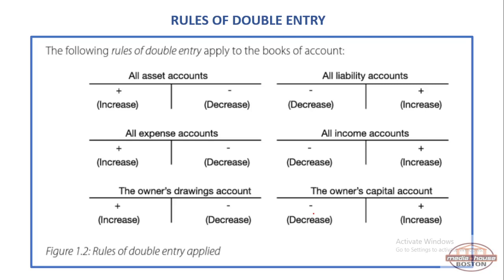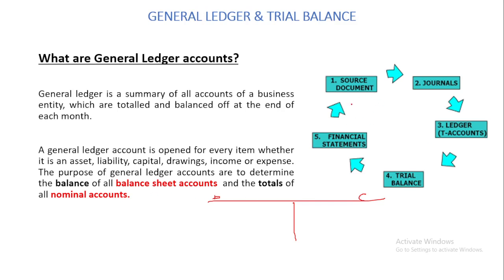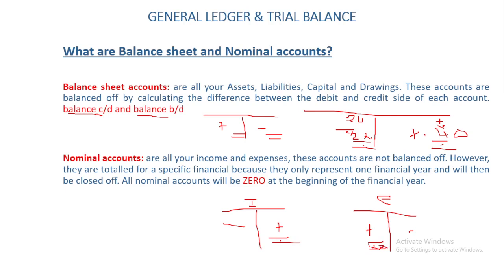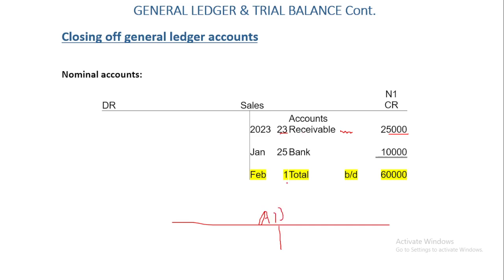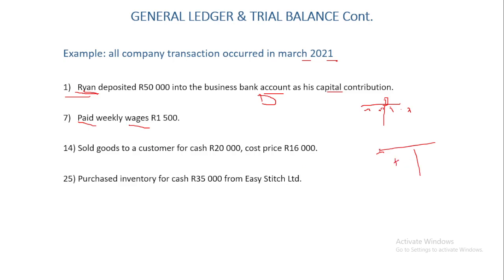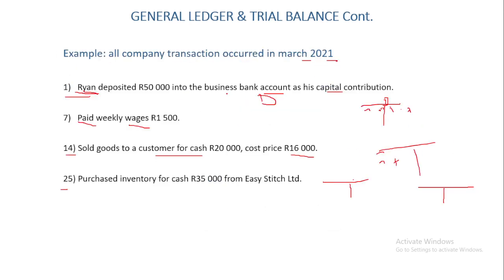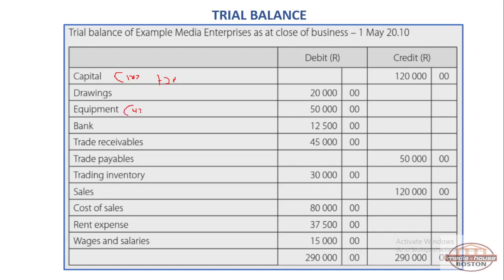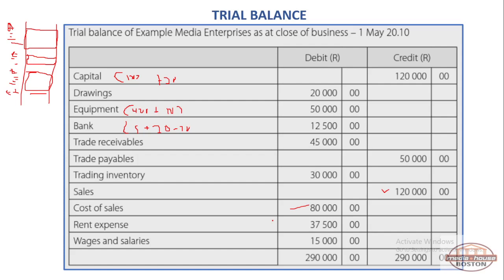FINANCE IN MEDIA LESSON 4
Learning Outcomes for this lesson:
Use the following outcomes as a personal checklist to assess your readiness for future assessments. By the
end of this lesson, you should be able to:
Understand what is required for the formative assessment.
Understand the need for accounting in providing financial information for decision-making.
Understand the accounting process.
Understand the basic accounting rules:
Double entry system.
General ledger.
Trial balance.
Accounting elements (assets, liabilities, income, expenses, capital & Drawings).
Financial statements.
Year-end accounting entries and procedures.
Apply accounting theory, rules, and processes.